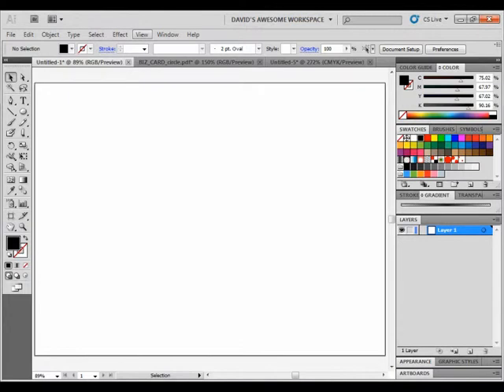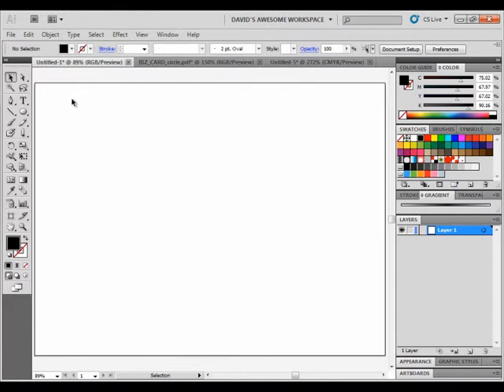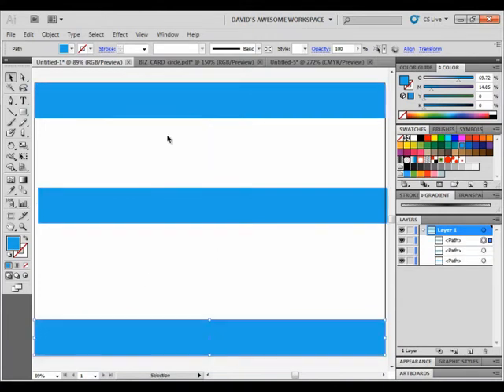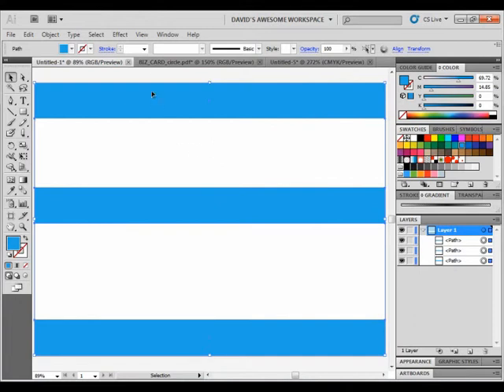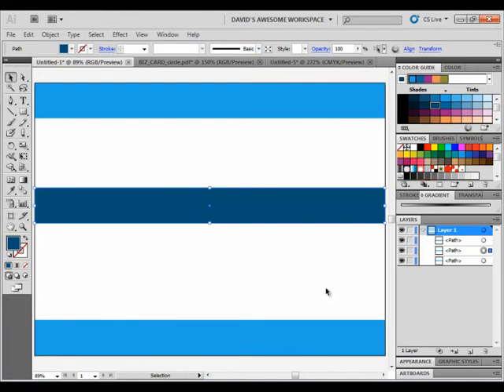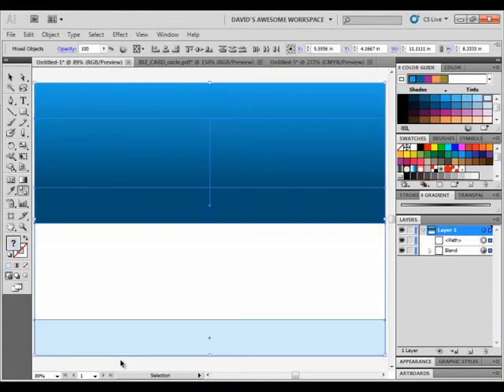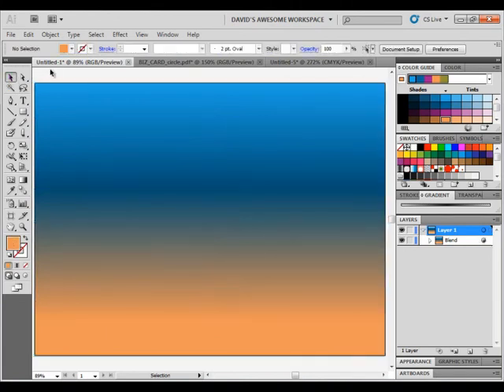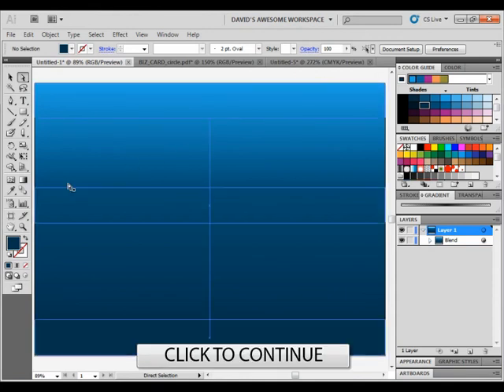Illustrator: Graident Blend Tool